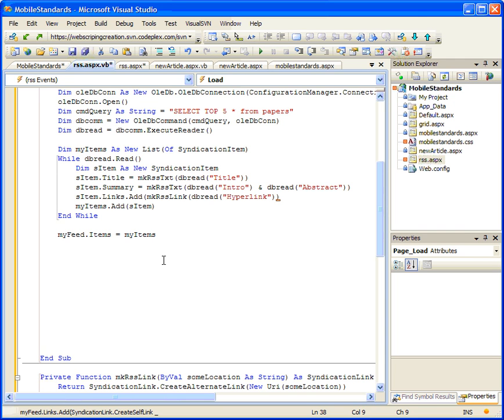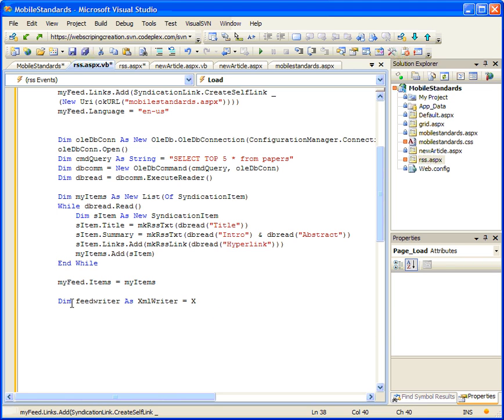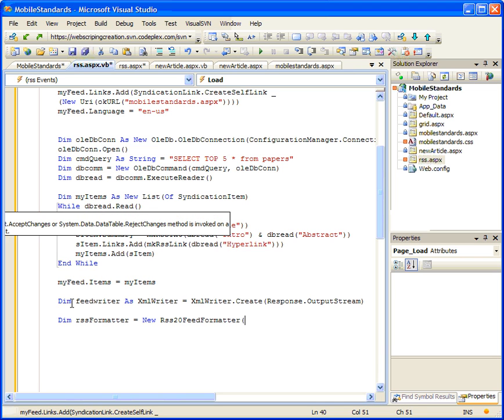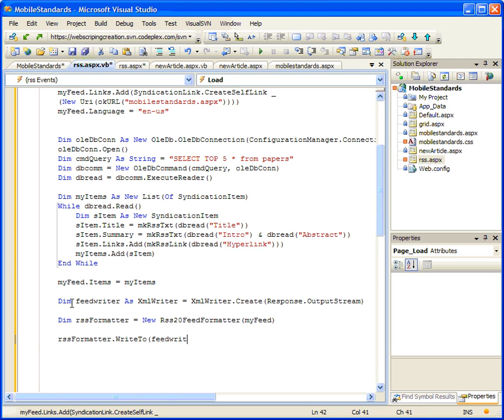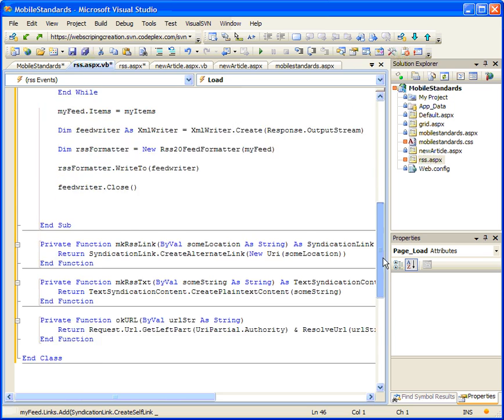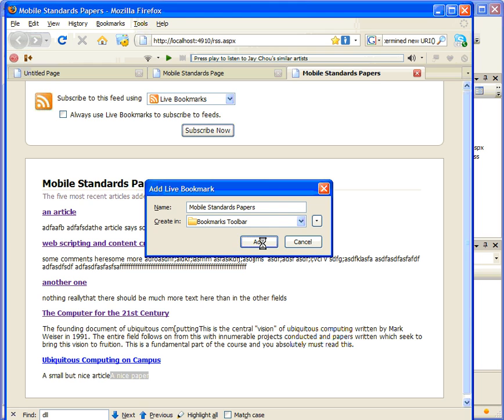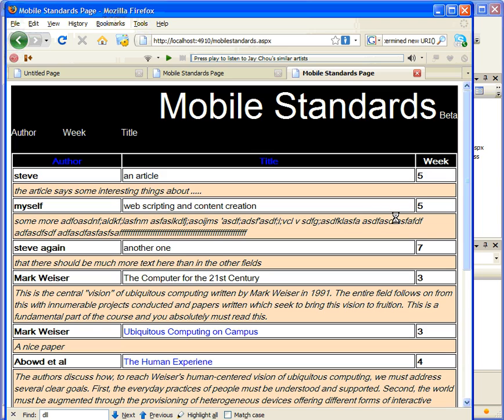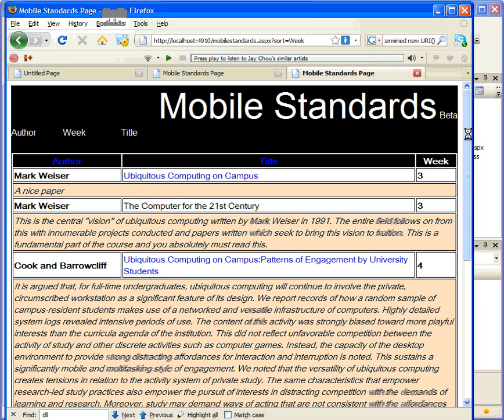9b RSS Converting SyndicationFeed to XML Stream